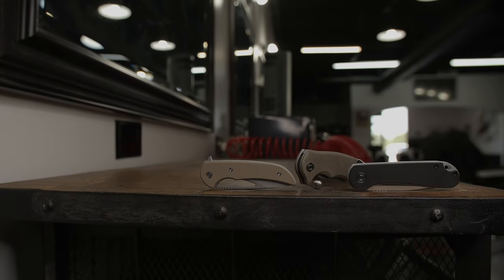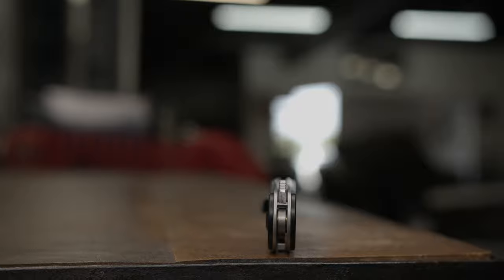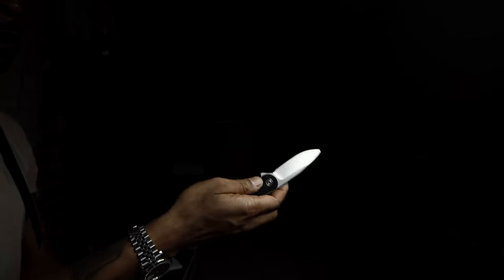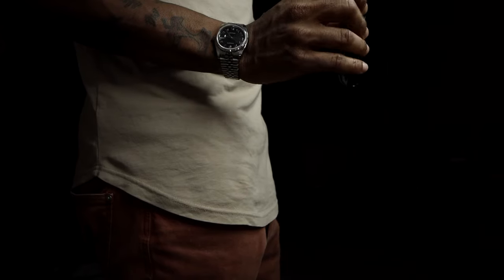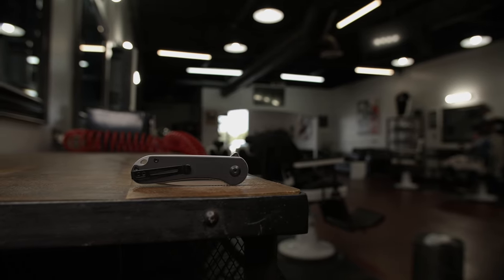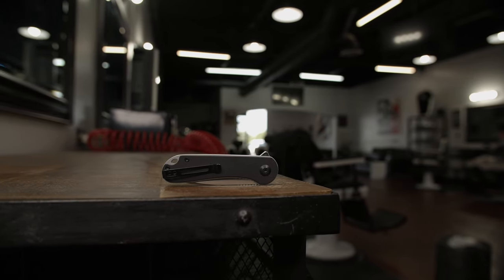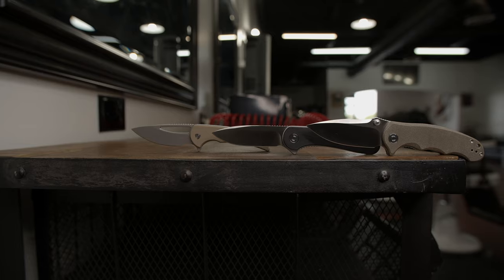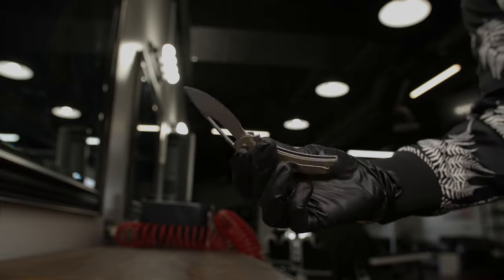CIVIVI ELEMENTUM KING OF BUDGET EDC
Quick look at, and initial thoughts on the Elementum by Civivi, We Knives Co. budget line. & yes, I completely made this word up **FIDGITITY** - inability to be still, stagnant or not move. IMO the Civivi Elementum is the best knife in may collection in that price point and beyond!!!